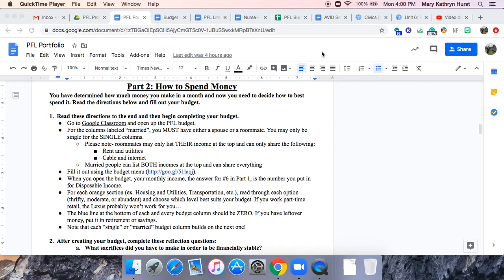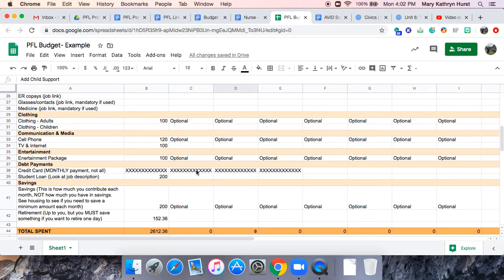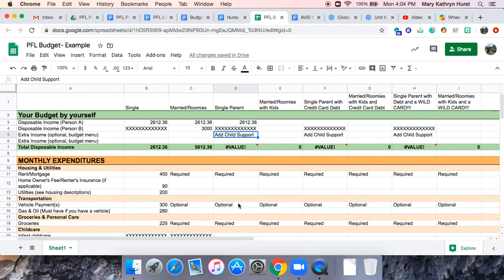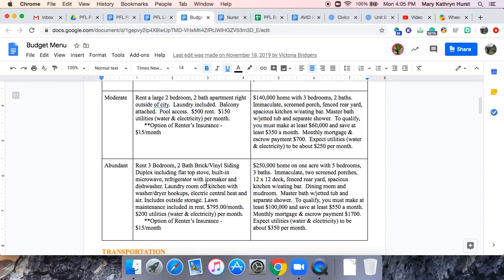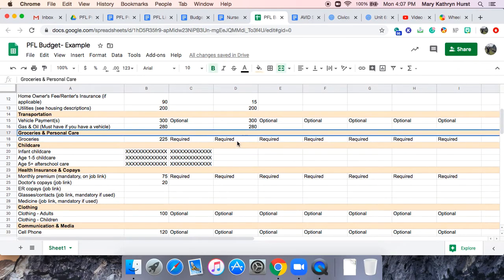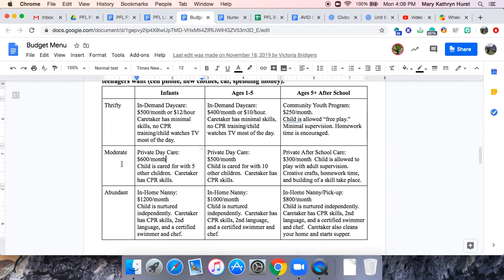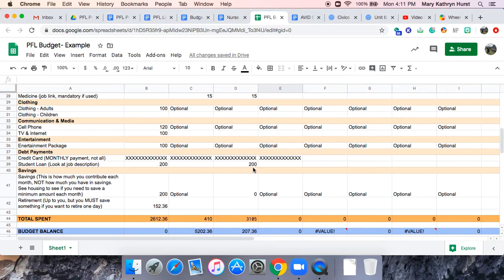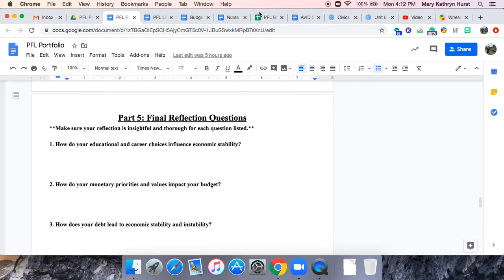Unit 8: PFL Budget with Kids